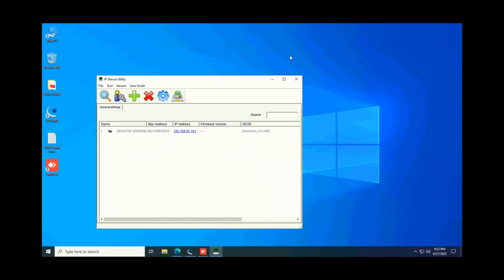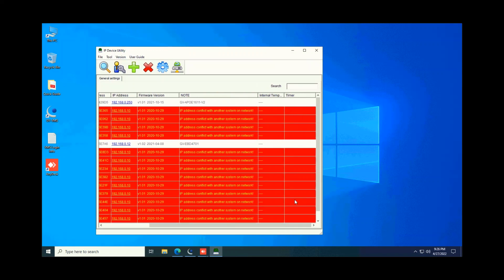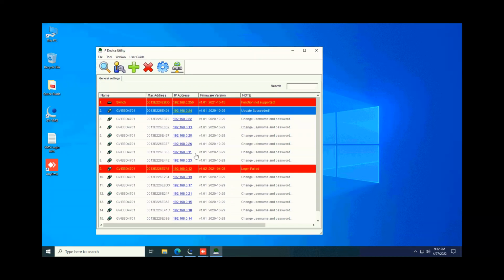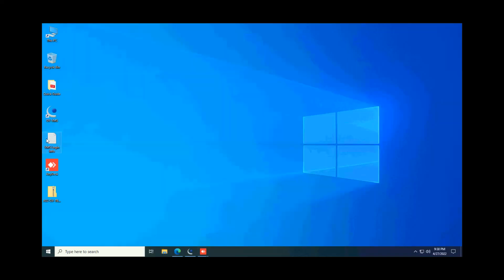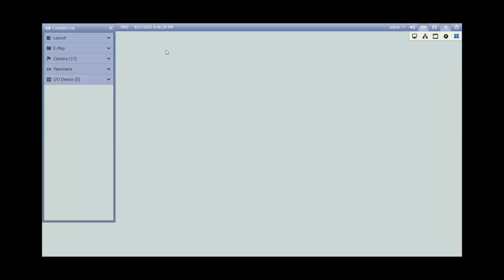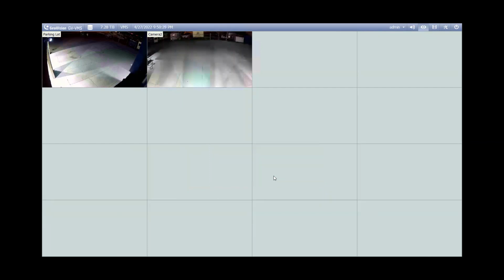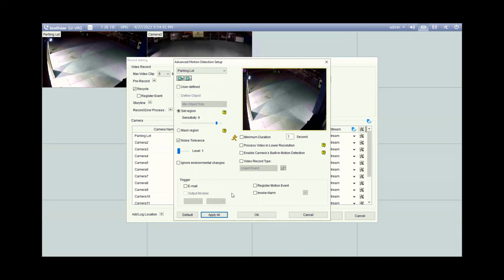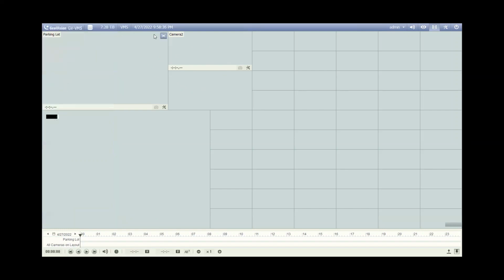VMS Basic Setup from Start to Finish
This is a basic start to finish setup of the GeoVision VMS software. This will give you all of the information you need to get your cameras IP addressed, assign passwords to your cameras, update your firmware to the latest version, add cameras to the VMS, name your cameras, adjust camera settings, create a layout for your cameras to display in, configure recording settings, starting monitoring, enabling remote viewing services and preparing the Playback window for reviewing playback footage.